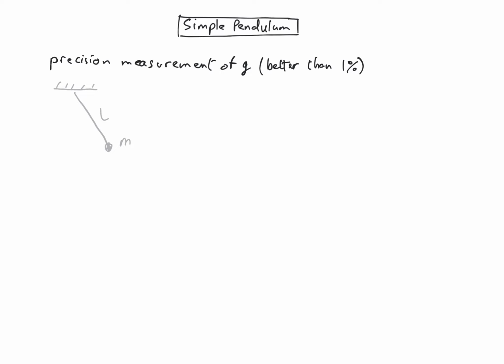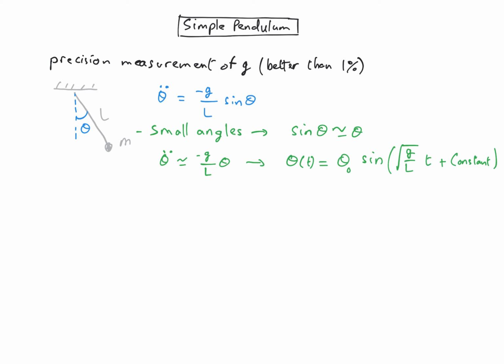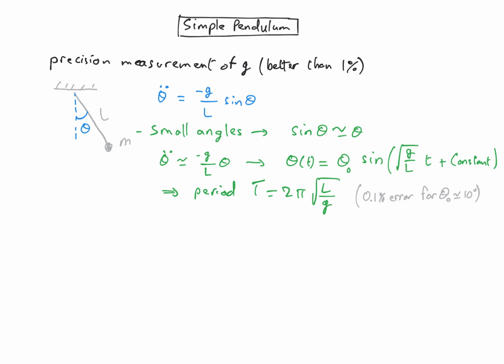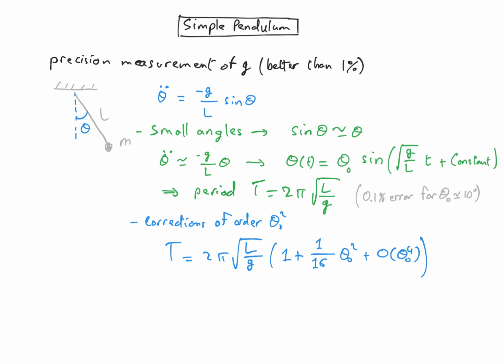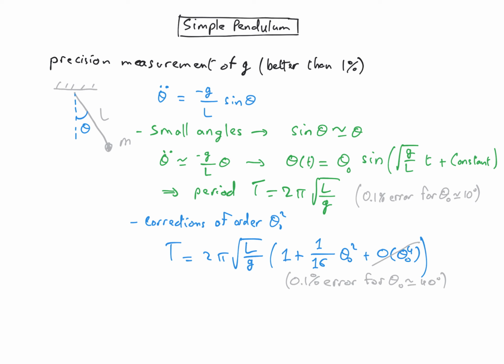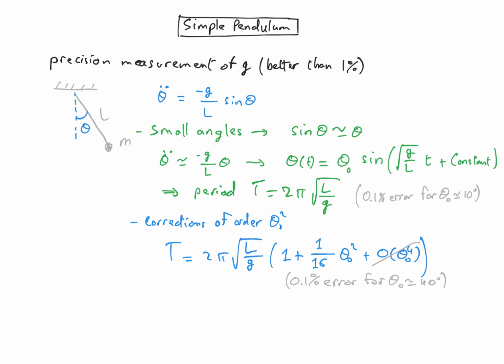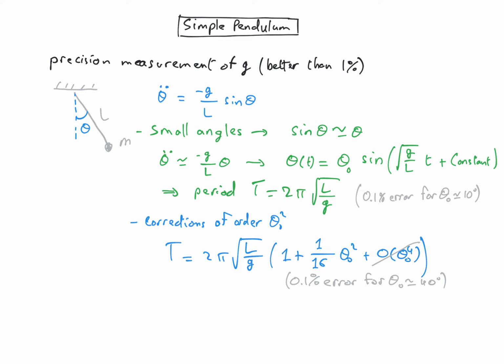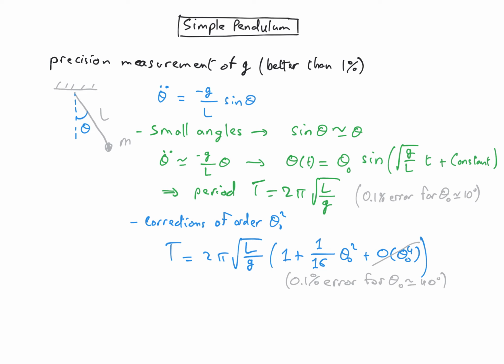Simple pendulum lab